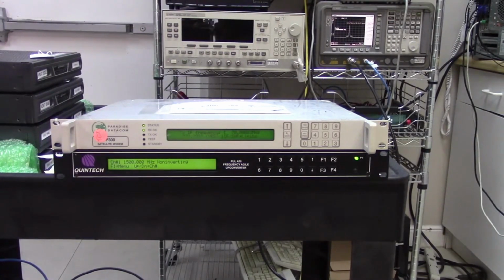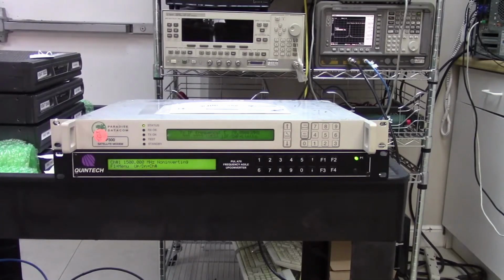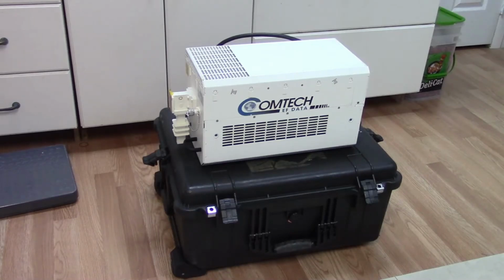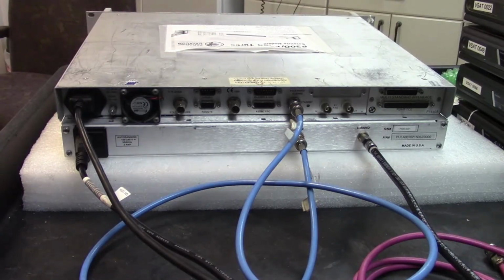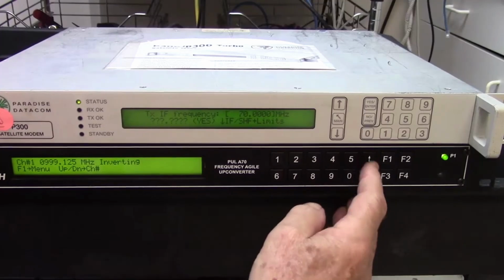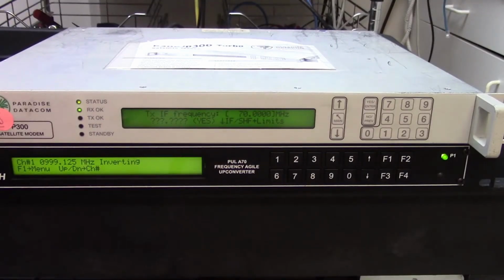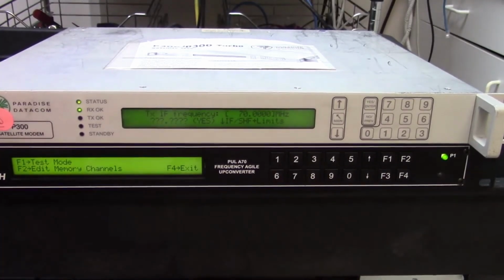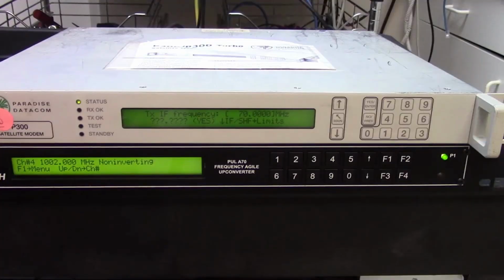Quintech PUL A70 70 MHz to L-Band Up Converter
Back before BUCs were dominant all the modems output a 70 MHz signal. That was OK at the time because teleports used up converter to change the frequency to C-Band or KU-Band.

When BUCs took over, they required L-Band input. So you could buy an L-Band modem, or you could use a Quintech like this to change 70 MHz to L-Band.